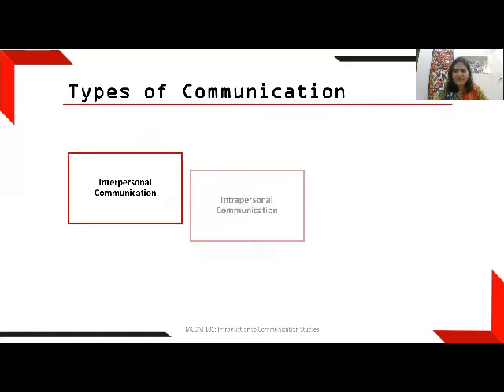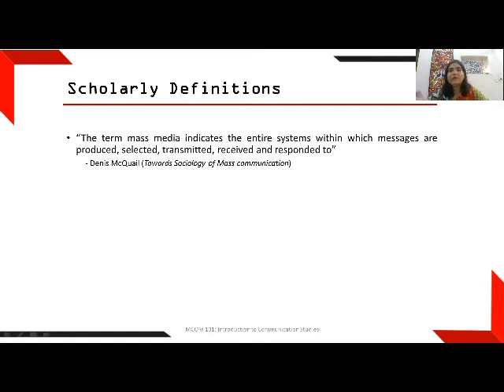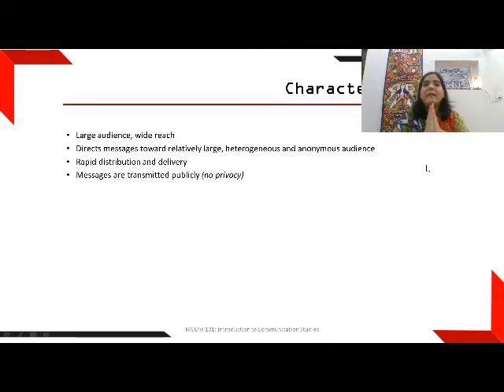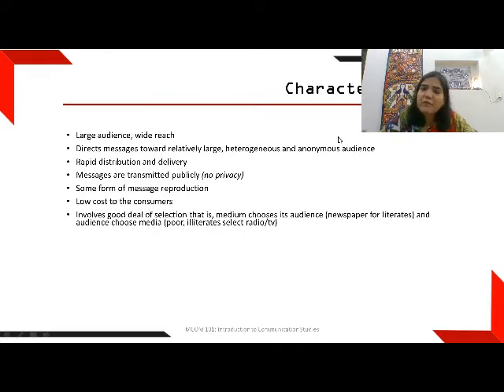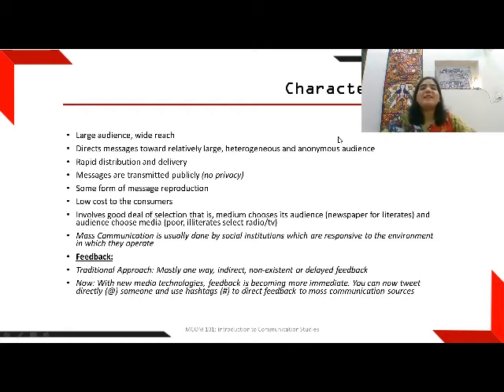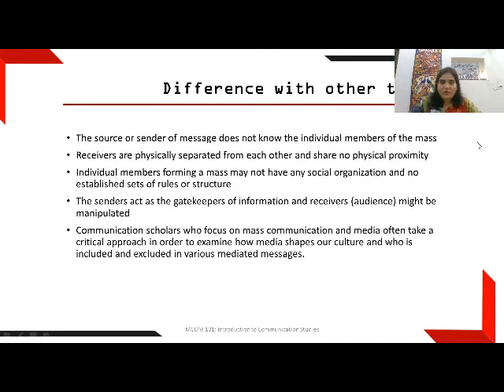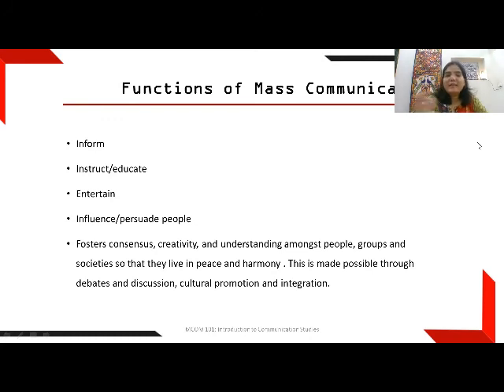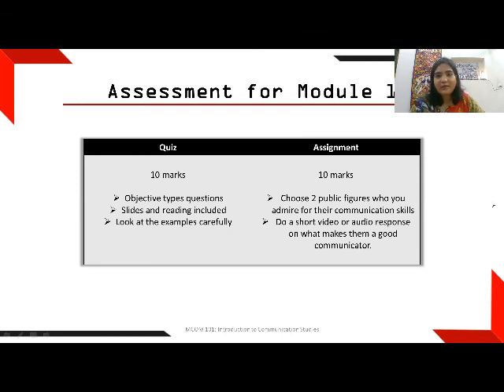Mass Communication - Characteristics & Functions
Mass Communication is a process by which we communicate with a large group of people through mass media. In this video, we will discuss different characteristics and functions of Mass Communication.